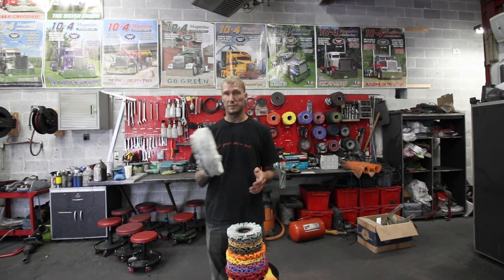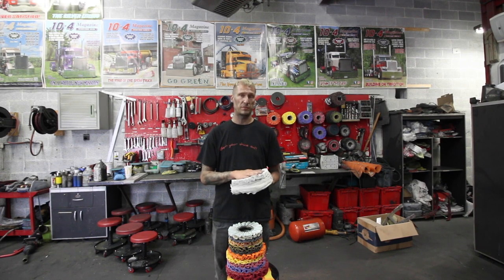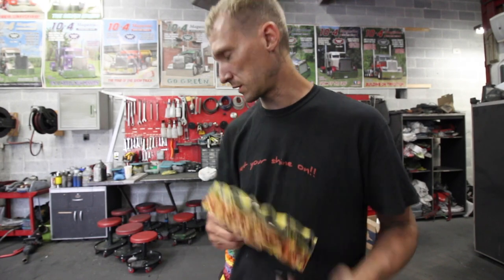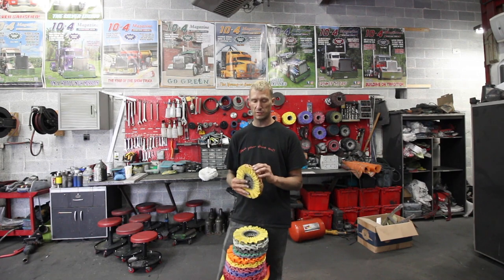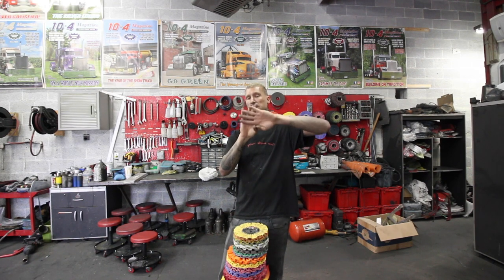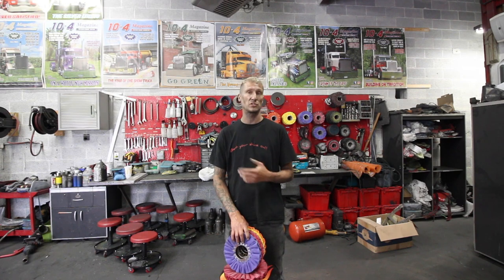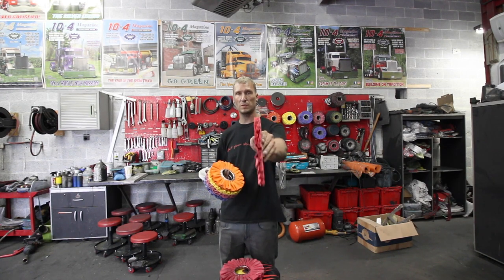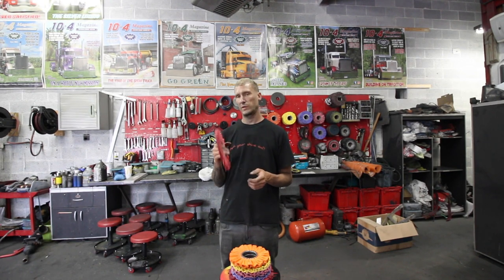Shop Talk: (In Depth) Low down on Buffs - Evan's Detailing and Polishing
This is a remake of the original break down of Buffs video. Evan goes in depth on the difference between the number of plies in a buff, the types of fabric, fabric treatments and the pack of the buff. There are so many different styles and variations that choosing your buff can be confusing. We highly recommend you find the style and kind that you like and stick with it. Building a pattern and a style around the kind that you like to use is one of the more important key factors in polishing. I know the video is long but there is a ton of information packed into this video. I hope you learned something and enjoyed what you see.

If you are looking for grinders or cords and stuff we use in the shop that aren’t available on goshineon.com all of these products used in this video are available or by the individual links.

6,000 rpm

6,000 rpm

3500 rpm variable speed

3500 rpm variable speed

Green electric pressure washer.

12 x 14 (100 pack)

12x 12 (24 pack)

15 mm orbital

Porter Cable.

Extension cords

100' 10 gauge

50' 10 gauge tri tap

100' 12 ga

50' 12 ga

20 ton jack.

20 ton air jack.

20 ton stubby jack for low axles.

20 ton stubby air jack for low axles.